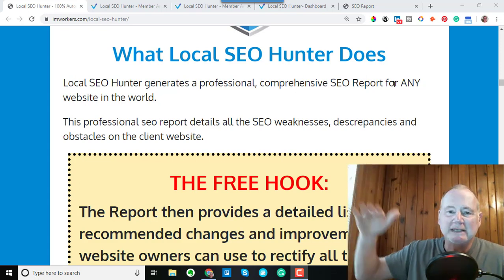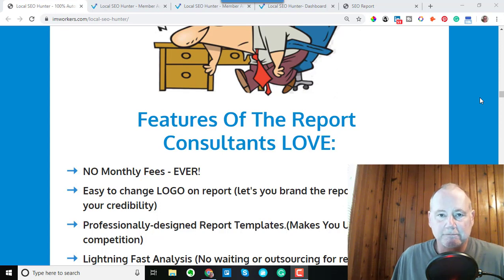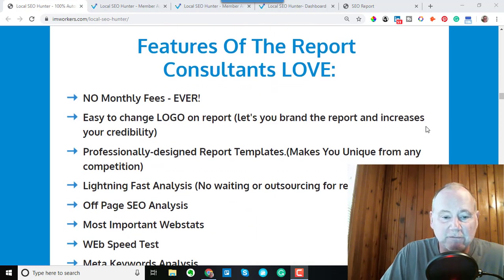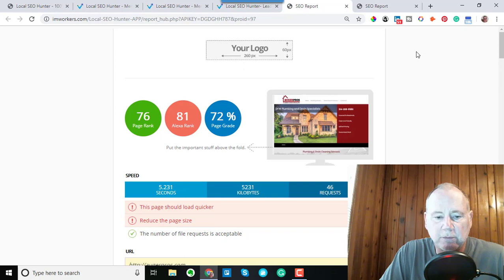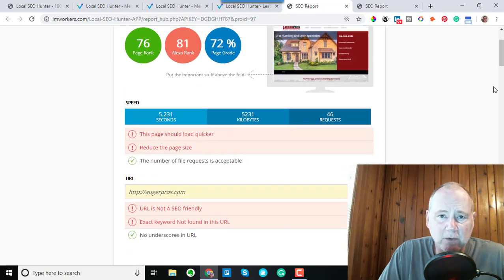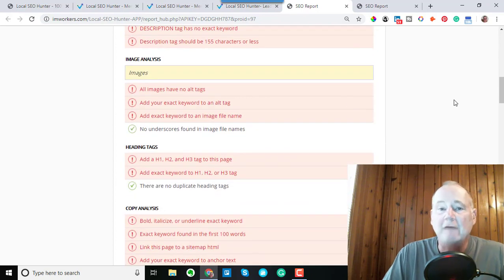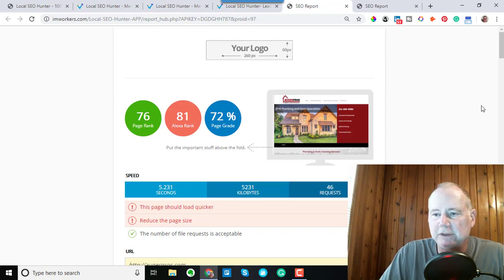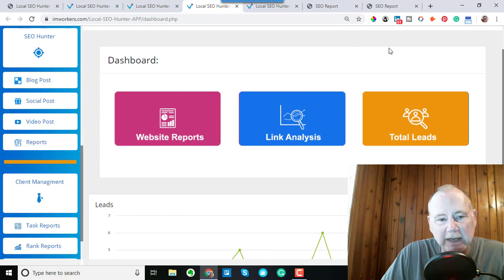Local SEO Hunter Review Walkthrough Bonuses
Local SEO Hunter is a really killer piece of software that does EVERYTHING for you! It finds leads, it creates a really detailed on-page SEO report, and it even will email the report to the potential client with Mo's proven email template! Fixing on-page SEO issues is easy to do. You can do it yourself, or you can just get your outsourcer to do this for you, while you sit around, use the software, and find more customers. Mo's outdone himself with this. I loved this software, and highly recommend it!

Get this today if you want to start a real business online!

Also,

That training goes into depth and shows you exactly what to do and how to do it to build a spectacular agency. Get this today before the price rises!

I've also got a new training, Attorney Marketing Powerhouse, which is specifically how to sell press releases to attorneys and attorney firms.

Get on my list and enjoy discounts to all my great training and software products here:

ONE NEW CLIENT EVERY WEEK, 2019
This Webinar Will Change Your Life!

Hi! I’m Lee Cole. In 2010, I quit my job as a mathematics teacher and started an offline business. I had my first client within 24 hours. I landed my first long-term recurring income client within a month. (We’re talking over $2k per month, each and every month.) Since 2011, I’ve trained hundreds of people to successfully change their lives by learning how to start real offline businesses that actually work.